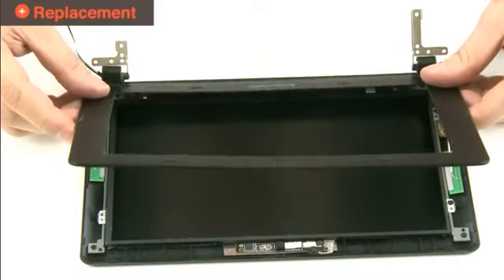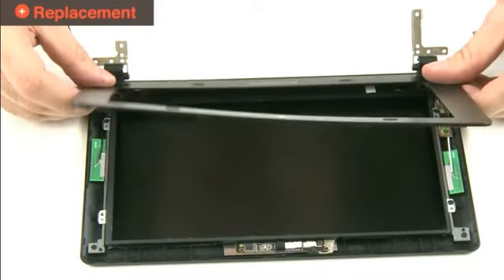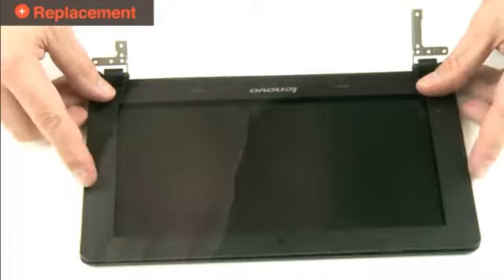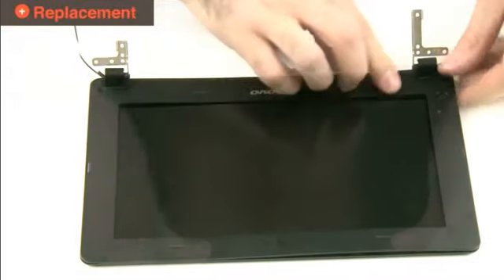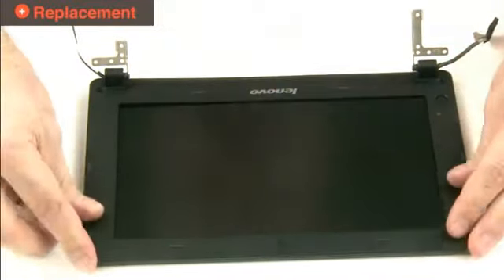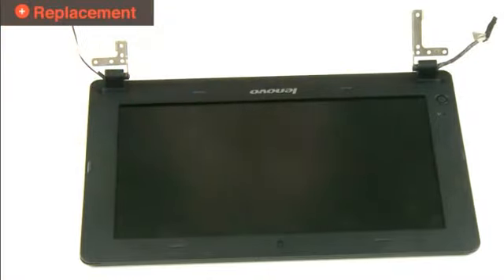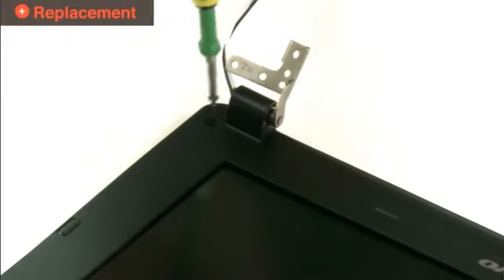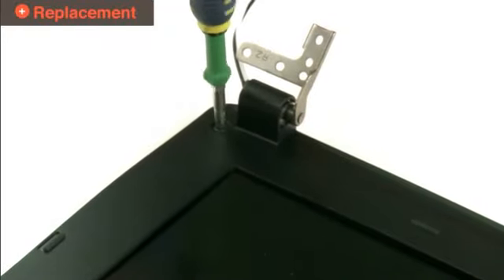28 Lenovo E10 30 Memasang Cover LCD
28 Lenovo E10   30 Memasang Cover LCD